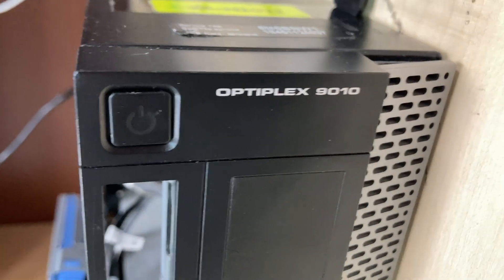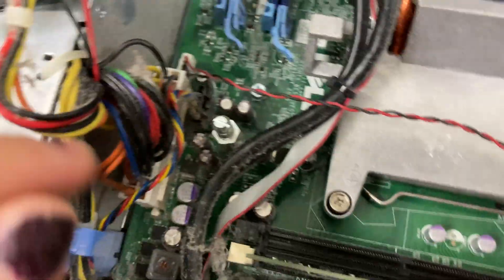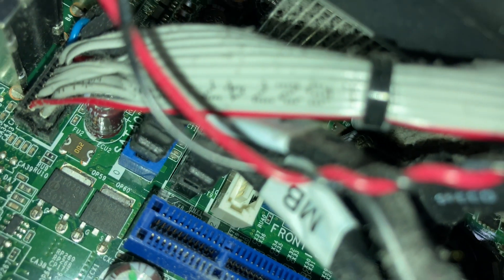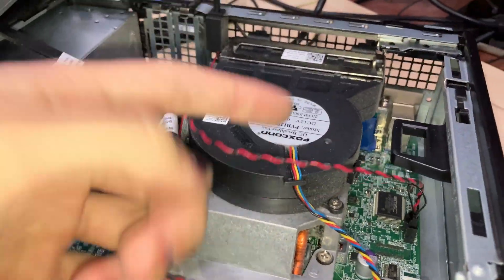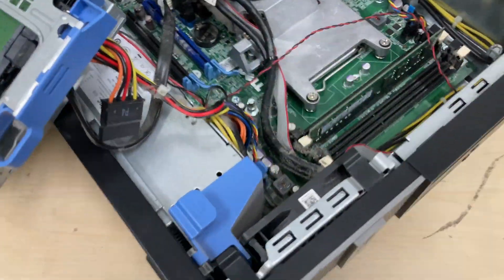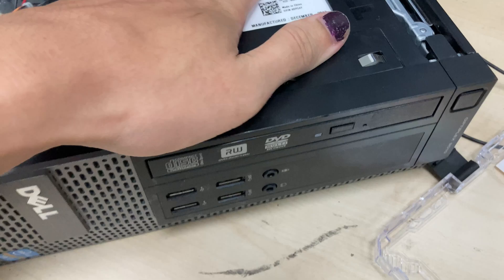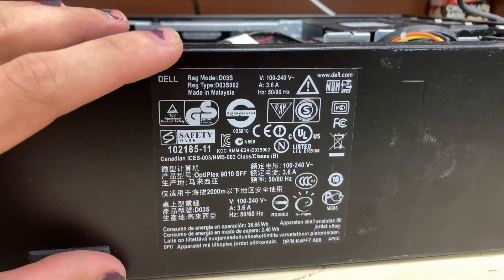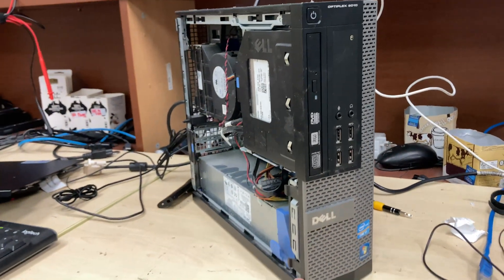Dell Optiplex 9010 SFF Specifications and Internals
We examine, exhibit, explore, feature, inspect, look, notice, observe, present, showcase, spot, survey, tour, view and witness an Intel Ivy Bridge Windows 7 desktop

-- Desktop --
Input and outputs (I/O), USB ports, headphone jack, microphone jack, power button, power plug, Kensington lock, nobble lock, ethernet.

Modular and soldered components. Philips screwdriver. Serviceability and reparability. CMOS battery, DIMM slots, battery, power jack, speakers, 3.5" drive, SATA port, cooper heat pipe, cooling fan. motherboard